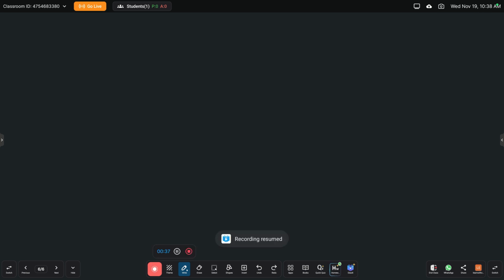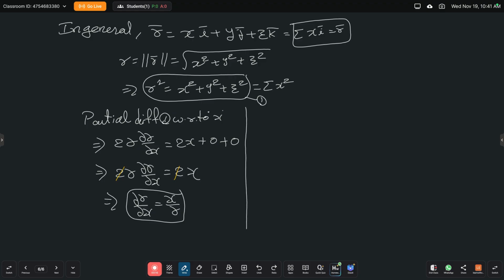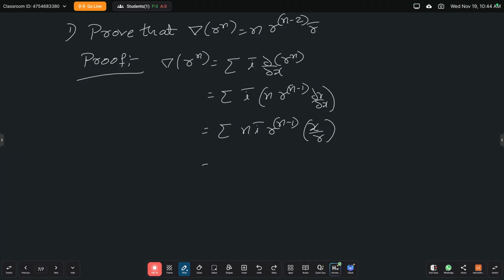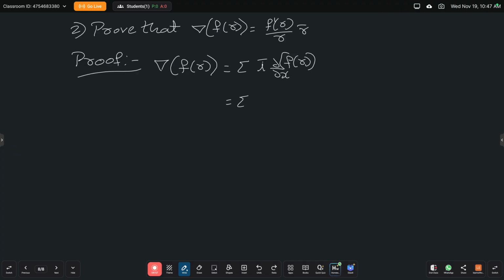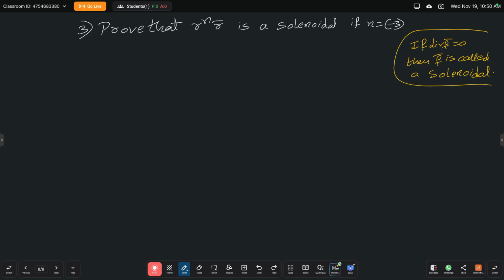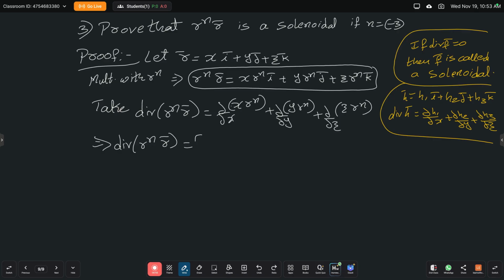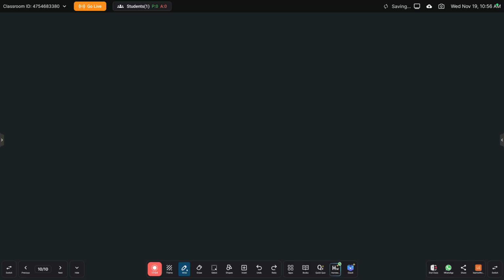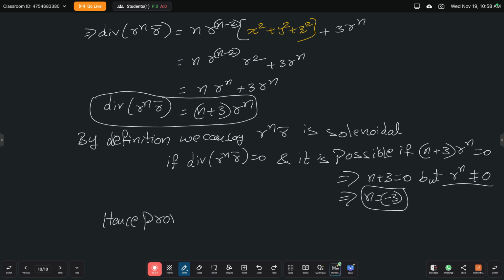Vector Identities by Mr Prasannanjaneyulu Associate Professor, CMRCET